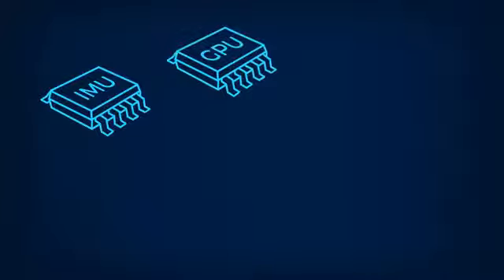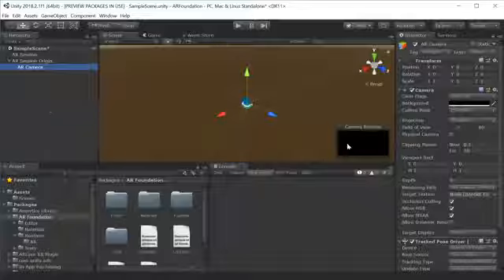Handheld AR App Development with Unity - Learn Mobile and Web Development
This is the best Mobile and Web Development course
Handheld AR App Development with Unity overview
Augmented Reality, or AR, will transform how we see and interact with the world. And the hardware that makes AR possible is the smartphone that you may already have in your pocket. In this course, you'll learn how to develop your own mobile AR applications in Unity for iOS and Android devices. You'll learn about the features offered by Unity's AR Foundation, and about additional features in ARKit and ARCore. Using the very latest techniques recommended by Unity engineers, you'll build a complete AR environment that you can continue to use after the course, while learning to apply best practices in user experience and interaction.
This is the last of three courses in Unity's XR Specialization, which includes an Introduction to XR course as well as a course focused on developing VR applications with Unity. Note that, to complete this course, you will need a smartphone capable of running ARKit or ARCore.
The course also assumes that you already have experience developing applications with Unity and that you are comfortable with basic C# programming. It will also be helpful if you are familiar with building other types of apps to run on mobile devices.